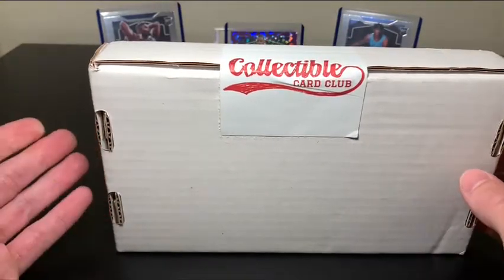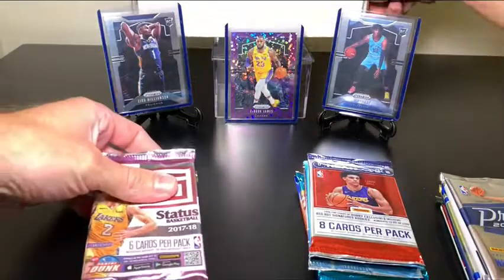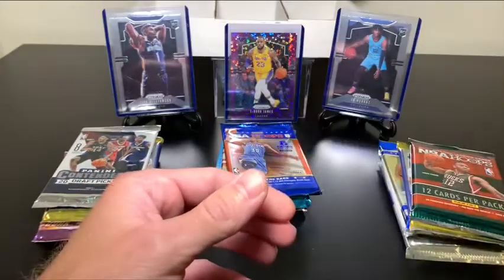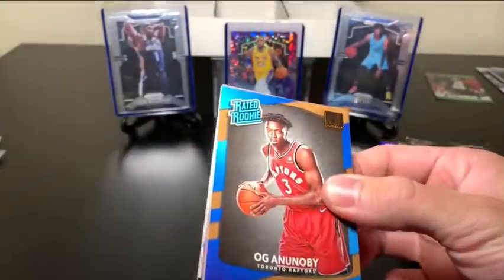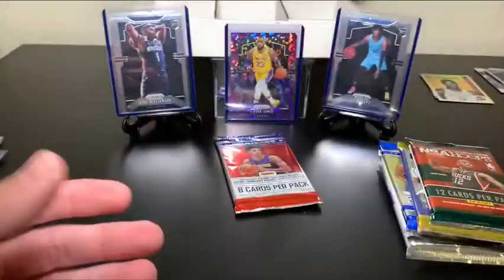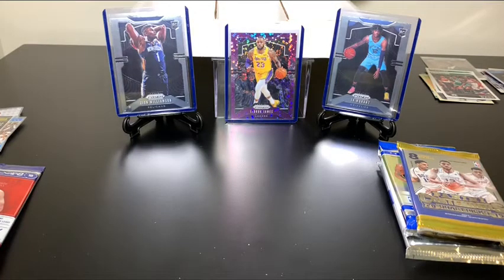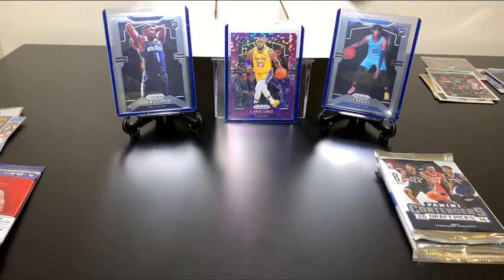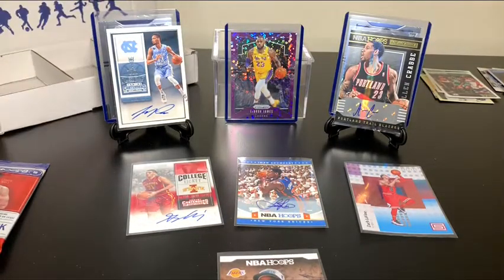The Most Fun I’ve Had With An Opening Yet! July’s Collectible Card Club - [Basketball Pack Opening]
This was my first opening with this company, and it was a blast! Such great variety, for a really affordable price. I surely will be keeping with them moving forward.

If you’re interested in grabbing your own Collectible Card Club box, check out their website below: